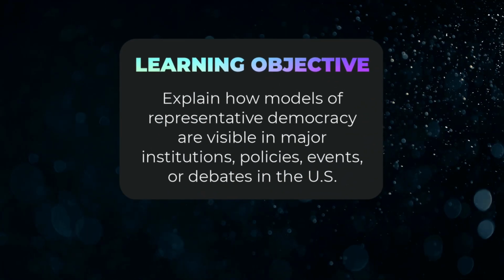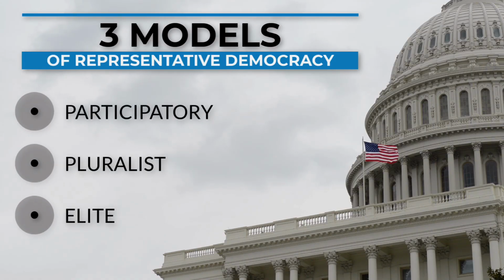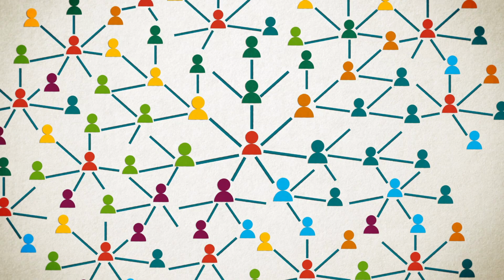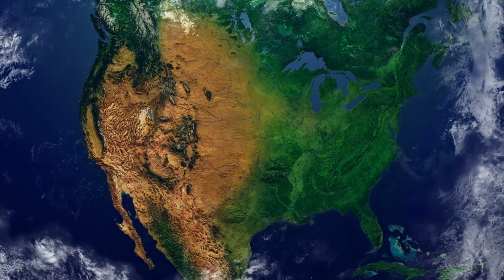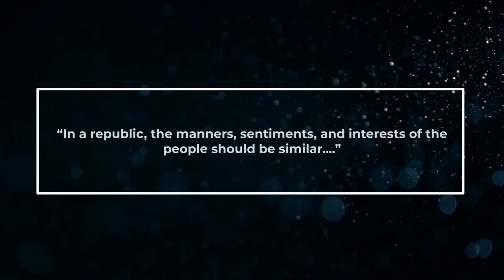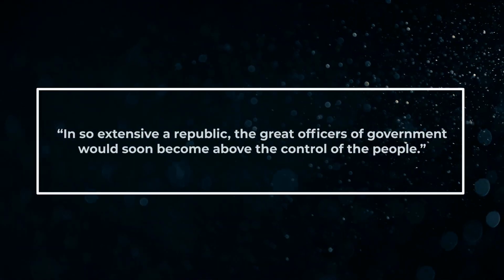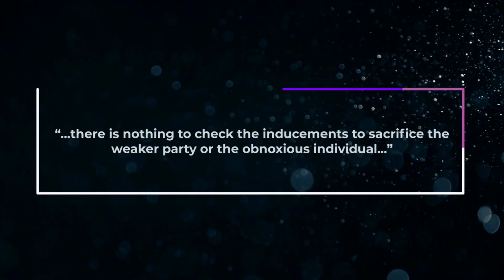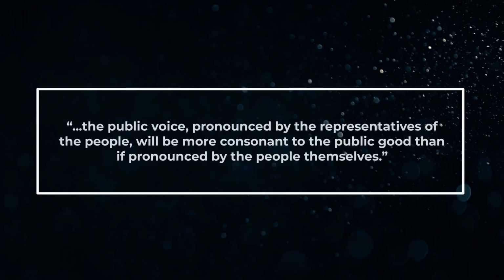AP U.S. Gov: Topic 1.2 -- Types of Democracy [EVERYTHING YOU NEED TO KNOW]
🏛️ Types of Democracy | AP Gov Topic 1.2
🎓 Hosted by Mr. Willis | You Will Love AP Gov

Hey Everyone!  I'm Mr. Willis, and You Will Love AP Gov! Welcome to another episode of my AP Course Topics series for AP U.S. Government and Politics!

In this episode, Mr. Willis breaks down Topic 1.2 – Types of Democracy, exploring the three main models of representative democracy—participatory, pluralist, and elite democracy—and how they are reflected in American institutions, policies, and debates today.

📚 Whether you’re starting Unit 1 or reviewing for the AP Gov exam, this video covers the essential concepts, historical context, and examples you’ll need to master this topic for the College Board curriculum.

👀 Topics Covered:

Participatory democracy: direct involvement, grassroots activism, ballot initiatives

Pluralist democracy: interest groups, lobbying, and competing factions

Elite democracy: concentrated power, campaign finance, and Citizens United

Connections to Brutus No. 1 and Federalist No. 10

How the Constitution blends multiple models to balance stability and representation